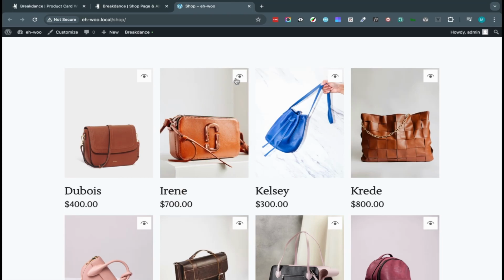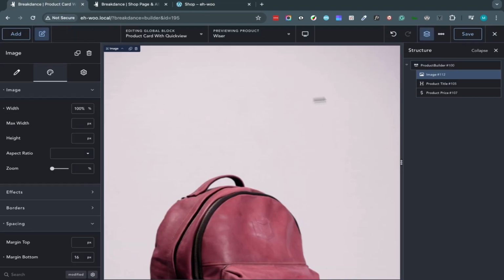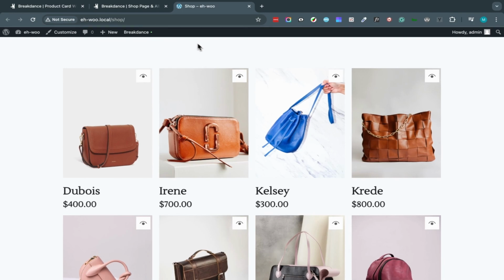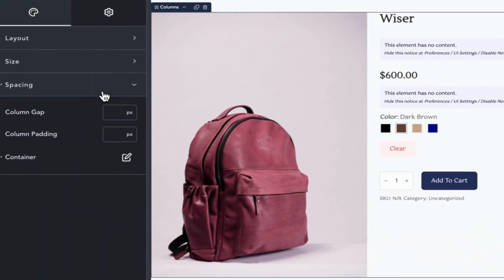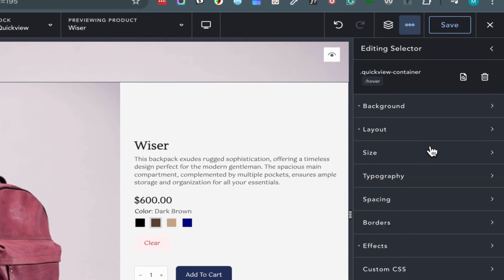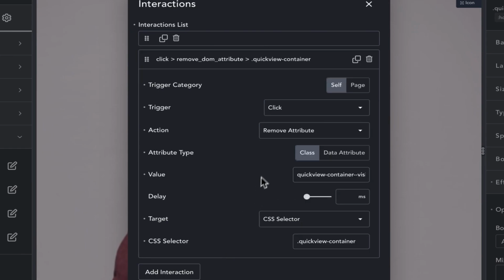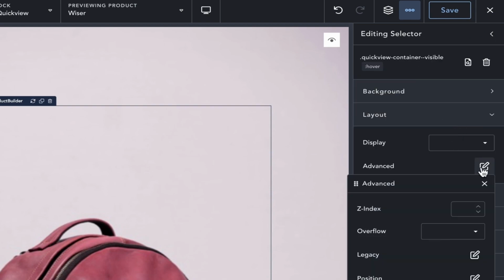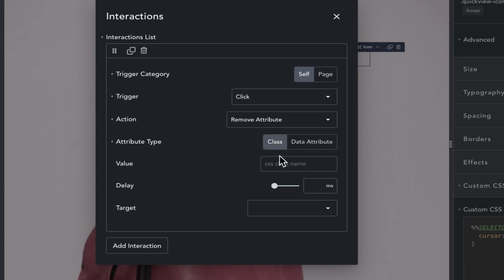How To Create a Dynamic Quick View in Breakdance Using Interactions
In this How To video, learn how to create a Dynamic Quick View in a WooCommerce shop with Breakdance and the Interactions extension from Elements Hive.